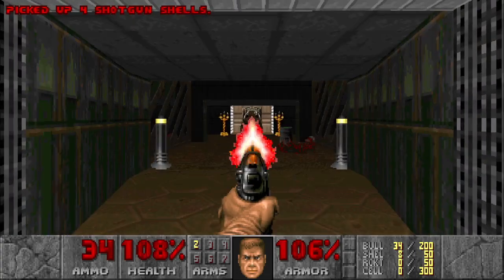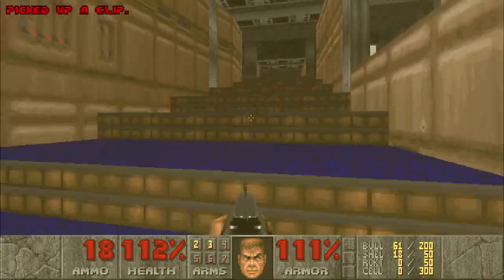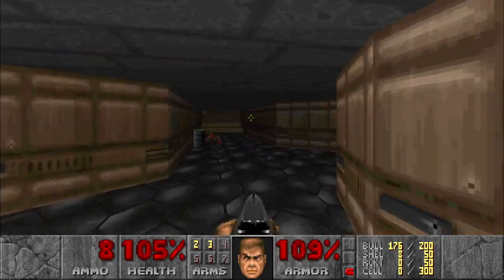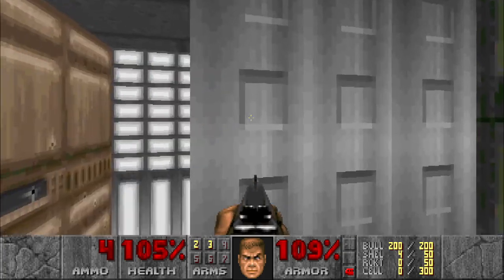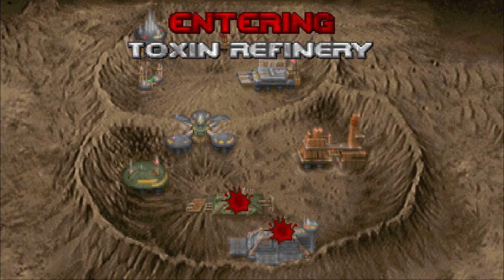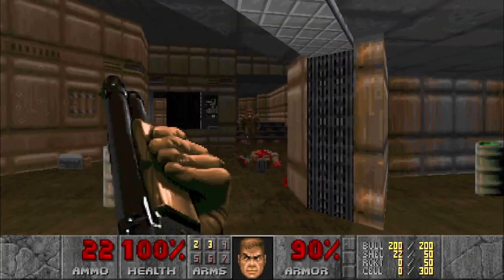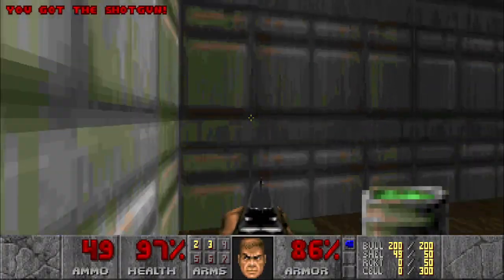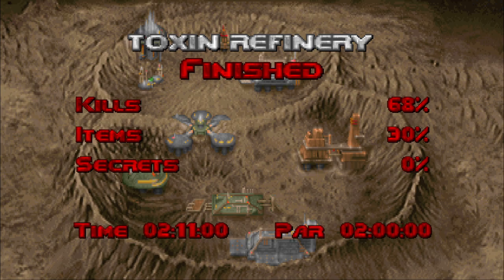Playing Doom! (Throwback Thursday)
Hi guys Today Im playing doom! an old classic Pc Game from 1993!

What is Doom?
Doom is a 1993 first-person shooter (FPS) game developed by id Software for MS-DOS. Players assume the role of a space marine, popularly known as Doomguy, fighting their way through hordes of invading demons from hell. The first episode, comprising nine levels, was distributed freely as shareware and played by an estimated 15–20 million people within two years; the full game, with two further episodes, was sold via mail order. An updated version with an additional episode and more difficult levels, The Ultimate Doom, was released in 1995 and sold at retail.

Doom is one of the most significant games in video game history, frequently cited as one of the greatest games ever made. Along with its predecessor Wolfenstein 3D, it helped define the FPS genre and inspired numerous similar games, often called Doom clones. It pioneered online distribution and technologies including 3D graphics, networked multiplayer gaming, and support for custom modifications via packaged WAD files. Its graphic violence and supposed hellish imagery drew controversy.

Doom has been ported to numerous platforms. The Doom franchise continued with Doom II: Hell on Earth (1994) and expansion packs including Master Levels for Doom II (1995). The source code was released in 1997 under a proprietary license, and then later in 1999 under the GNU General Public License v2.0 or later. Doom 3, a horror game built with the id Tech 4 engine, was released in 2004, followed by a 2005 Doom film. id returned to the fast-paced action of the classic games with the 2016 game Doom and the 2020 sequel Doom Eternal.Doom is a 1993 first-person shooter (FPS) game developed by id Software for MS-DOS. Players assume the role of a space marine, popularly known as Doomguy, fighting their way through hordes of invading demons from hell. The first episode, comprising nine levels, was distributed freely as shareware and played by an estimated 15–20 million people within two years; the full game, with two further episodes, was sold via mail order. An updated version with an additional episode and more difficult levels, The Ultimate Doom, was released in 1995 and sold at retail.

Doom has been ported to numerous platforms. The Doom franchise continued with Doom II: Hell on Earth (1994) and expansion packs including Master Levels for Doom II (1995). The source code was released in 1997 under a proprietary license, and then later in 1999 under the GNU General Public License v2.0 or later. Doom 3, a horror game built with the id Tech 4 engine, was released in 2004, followed by a 2005 Doom film. id returned to the fast-paced action of the classic games with the 2016 game Doom and the 2020 sequel Doom Eternal.